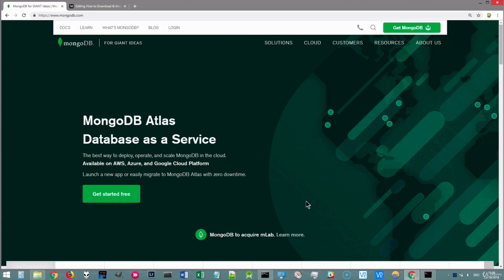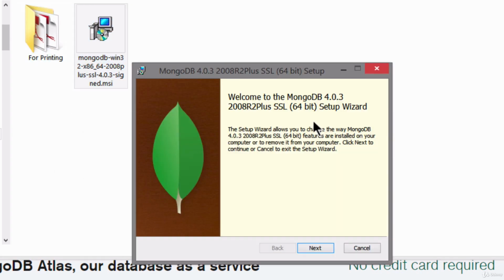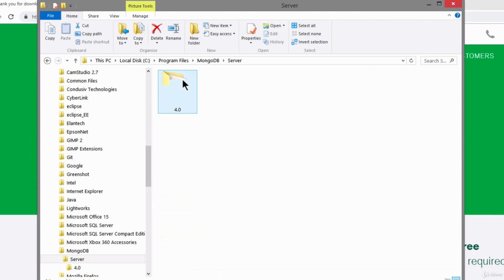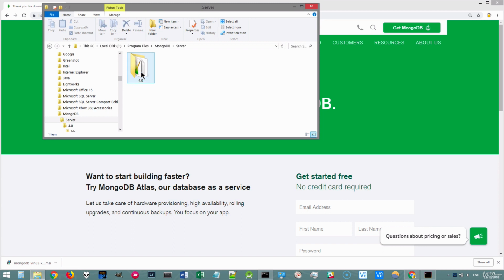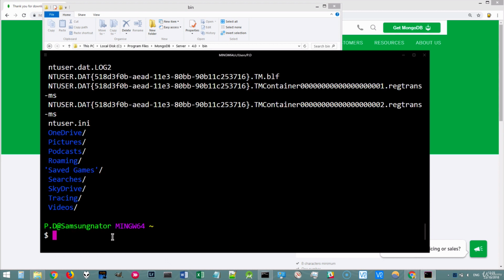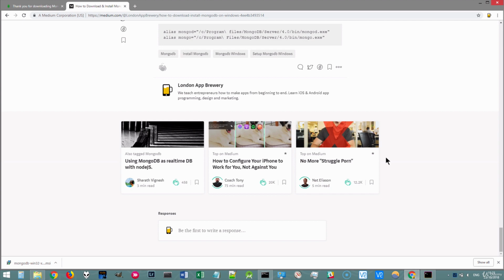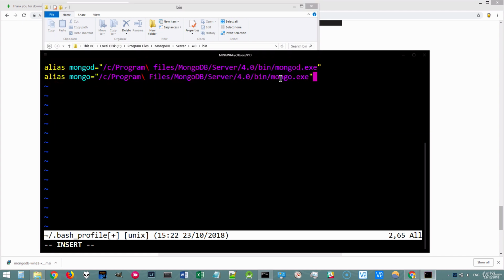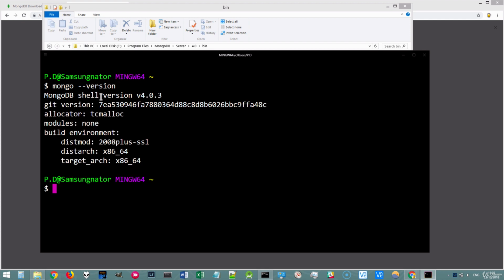Installing MongoDB on Windows